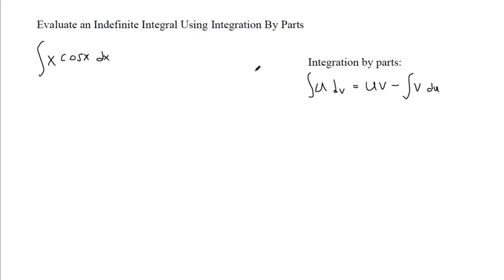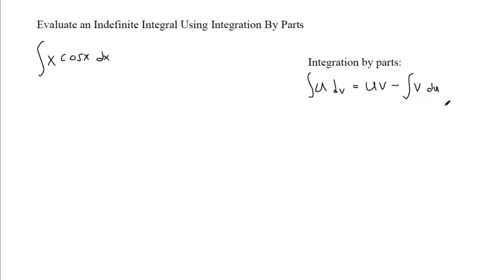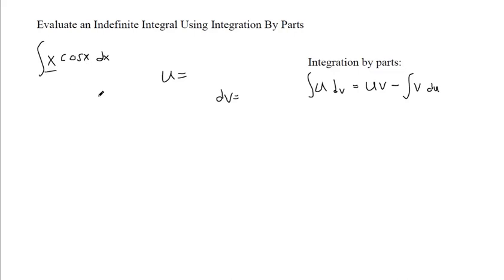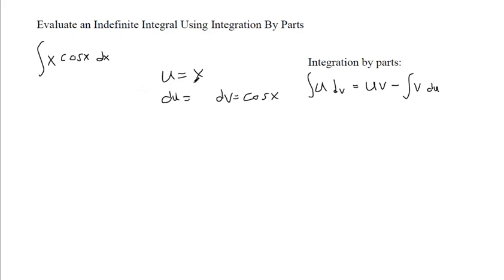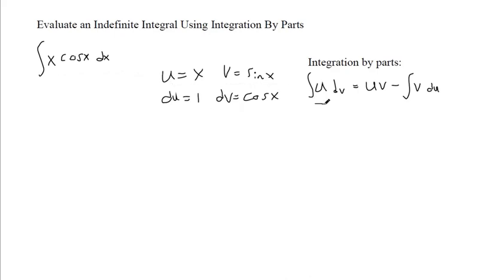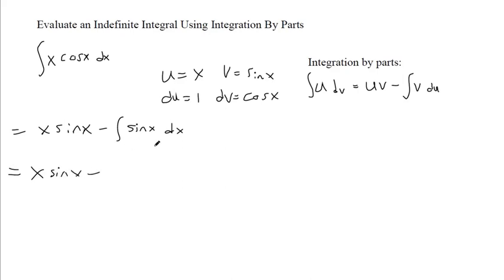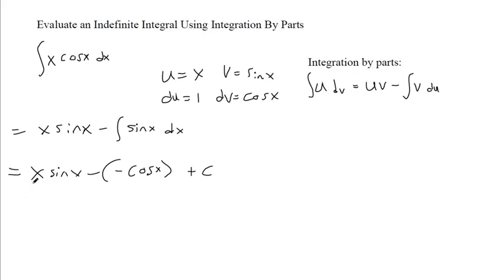Beginning Integration By Parts